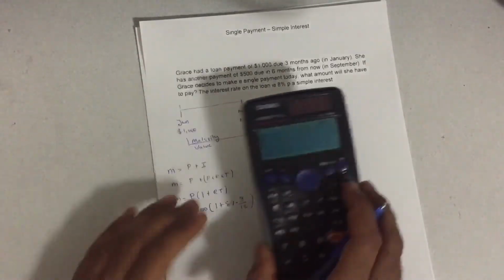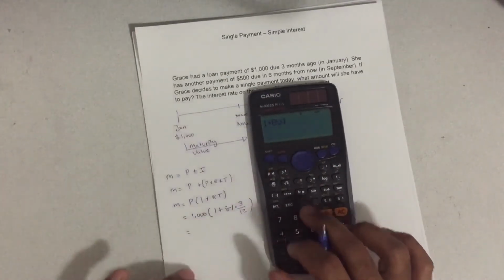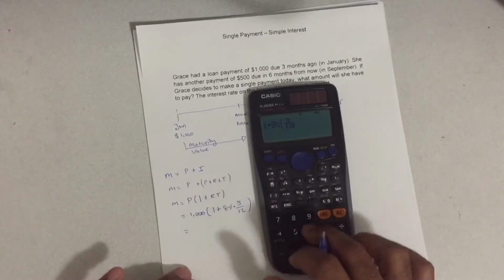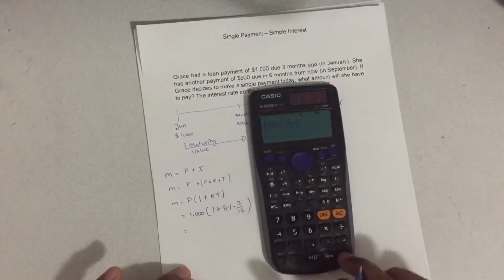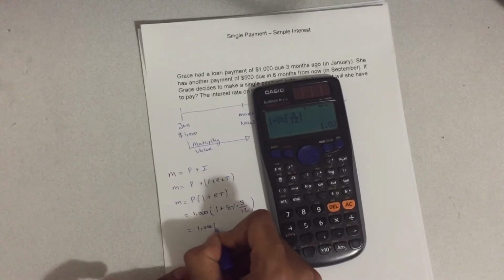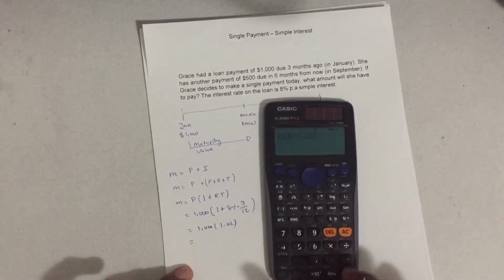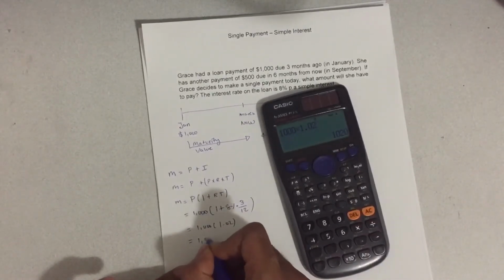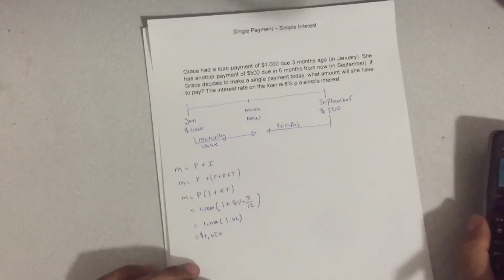Equivalent Single Payment Simple Interest Question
Simple Interest - One Single Payment